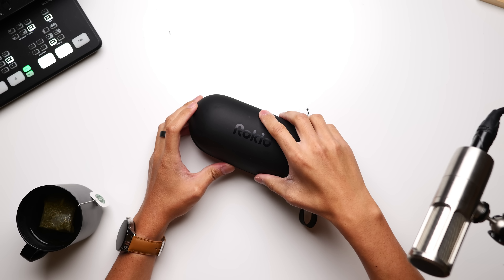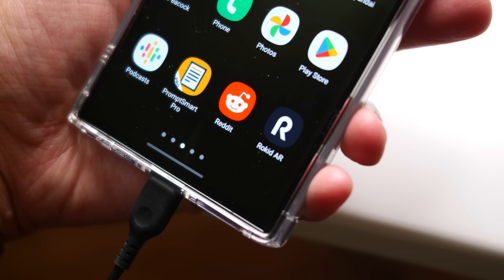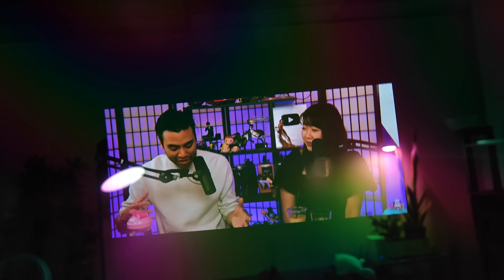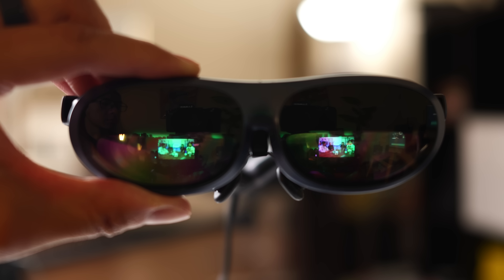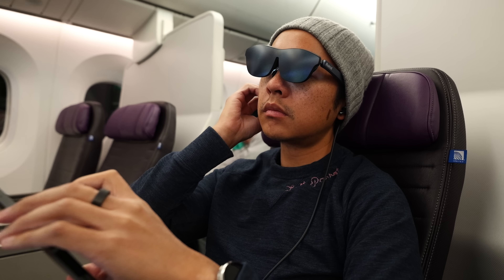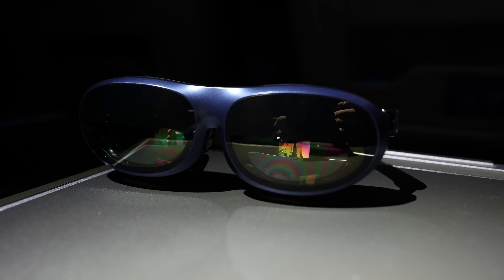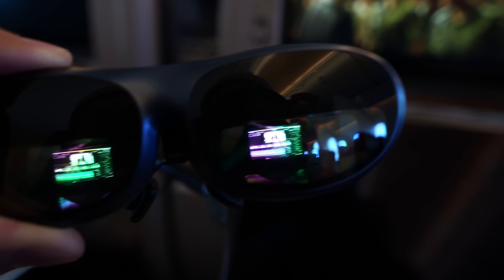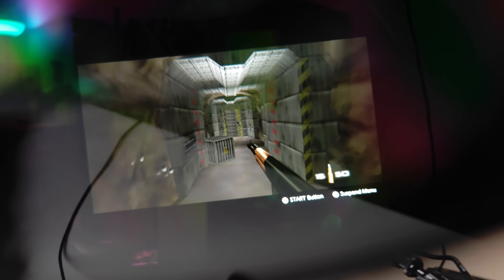Rokid Max: HUGE second screen with little fuss!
Check out the Rokid Max AR glasses and get $20 OFF using code:
JOSHUAROKID20

The Rokid Max are the company's brand new AR glasses that work as a second screen for a big display experience that makes everything more personal, perhaps more private, and definitely a ton of fun. There are a few particular features about the Rokid Max that I particularly enjoyed, so let's plug a few things in and take the glasses on the road to play media from a smartphone, enjoy a Nintendo Switch or a Steam Deck game, and more!